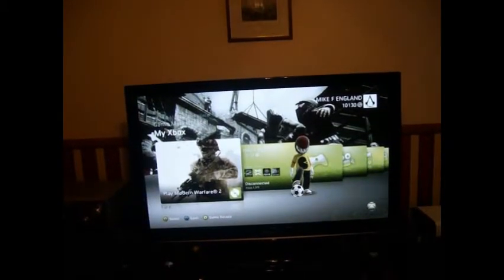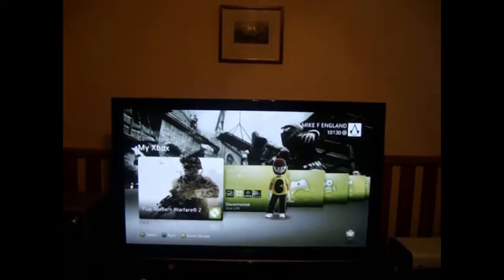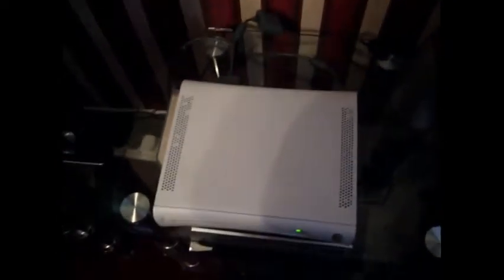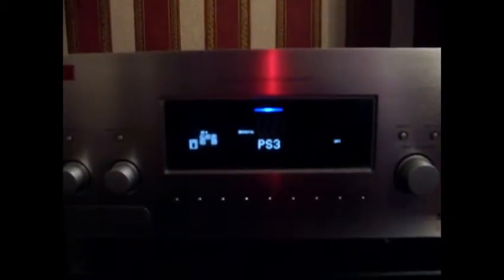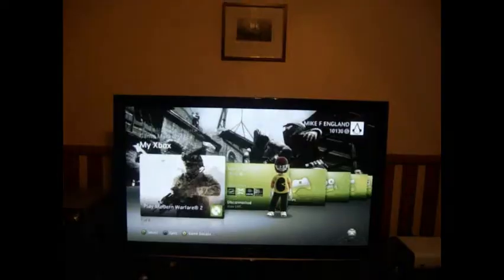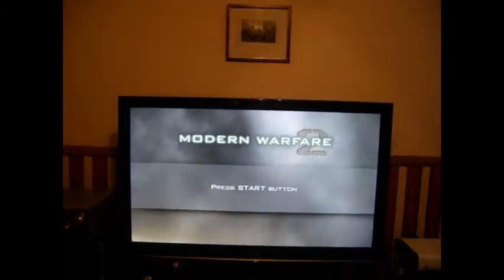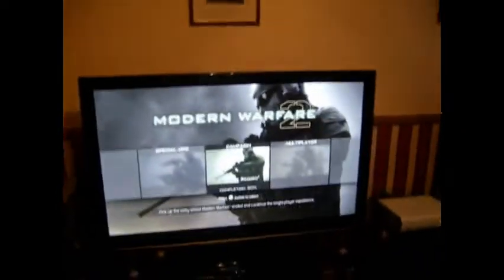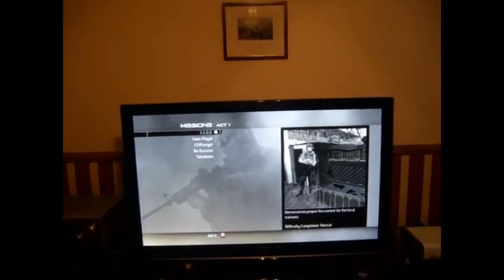XBOX 360 Optical Cable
A description of how the Xbox 360optical cable works. and that there is no other video available that explains this.